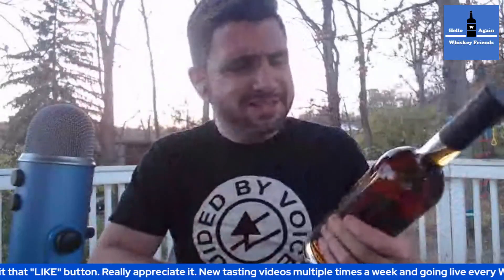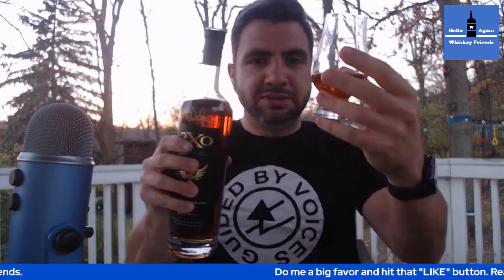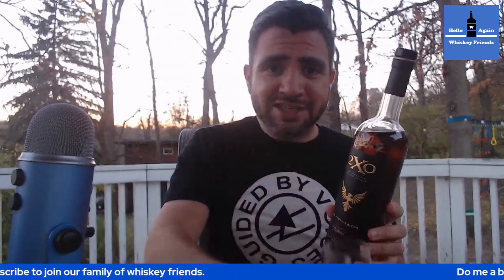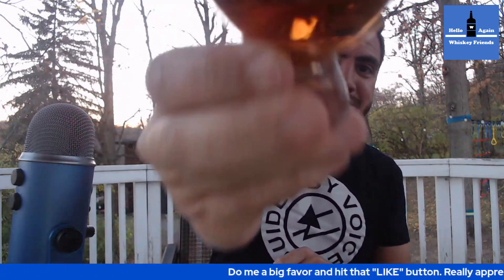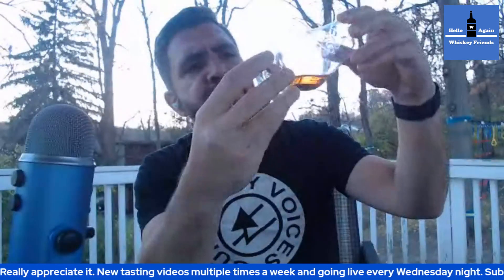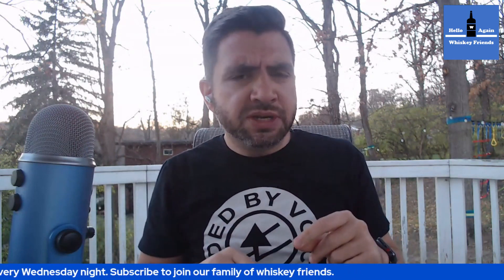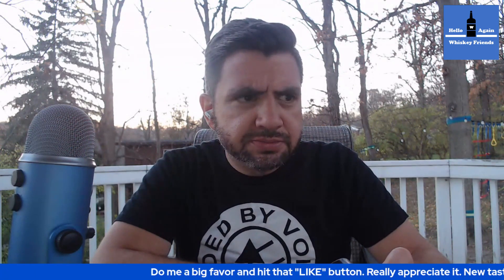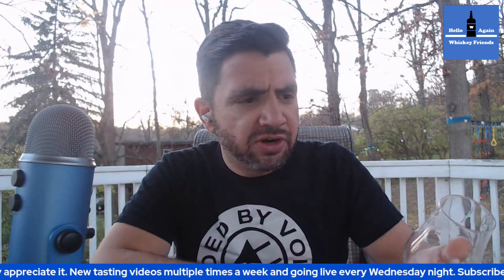2XO - Two Times Oak by Dixon Dedman | Uncut, No Script Whiskey Tasting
Hello again whiskey friends! Breakdown of 2XO - Two Times Oak - The Pheonix Blend.